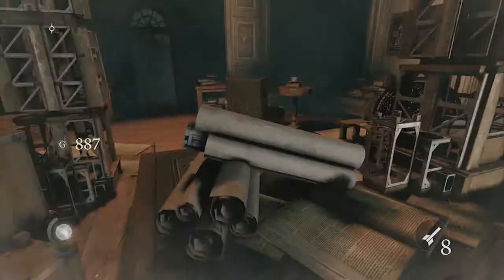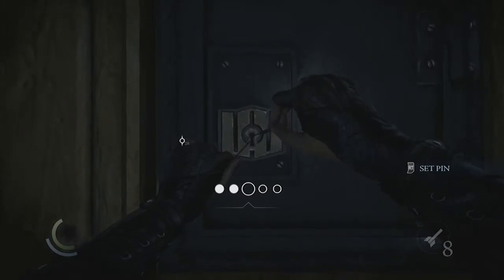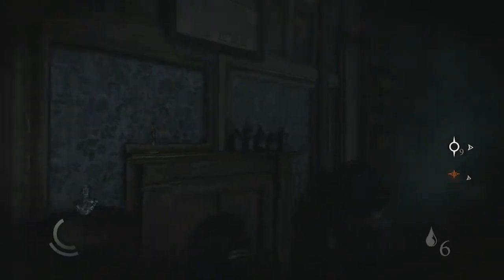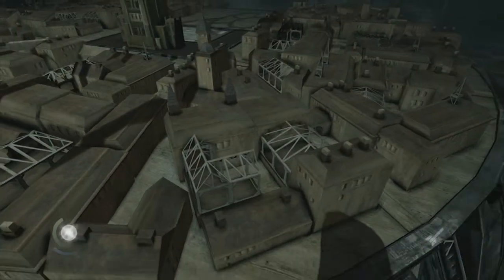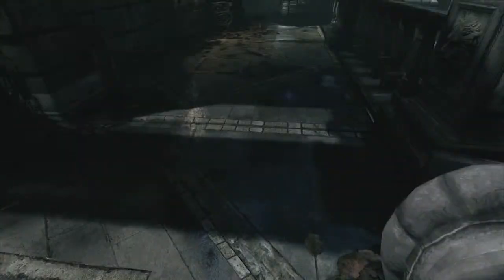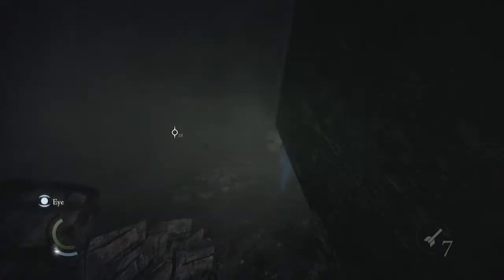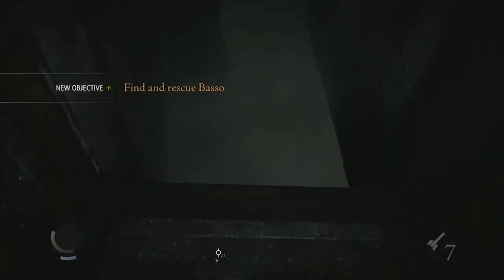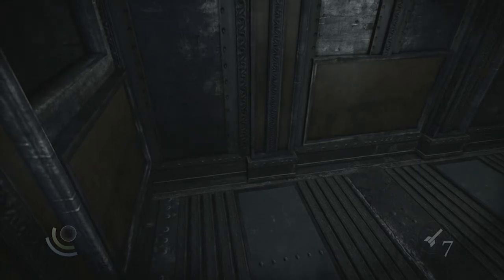Thief (Full Walkthrough) #23 - "Where's My Friend Basso!?" (Thief Live Commentary Playthrough)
***Xbox Live GT*** - BeastmodeRonnie

We finally get a chance to get our hands on the game Thief! This will be my first playthrough on my channel and we plan to get EVERYTHING! Join me as I learn to become the ultimate thief and most likely fail horribly throughout the process!